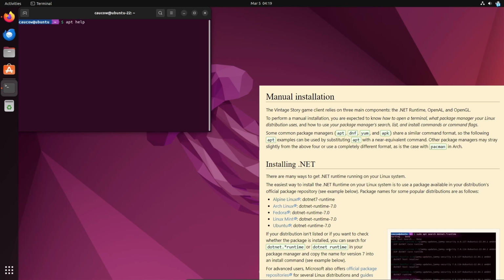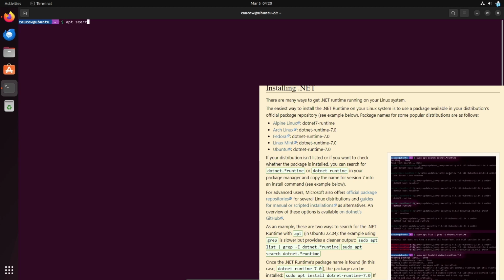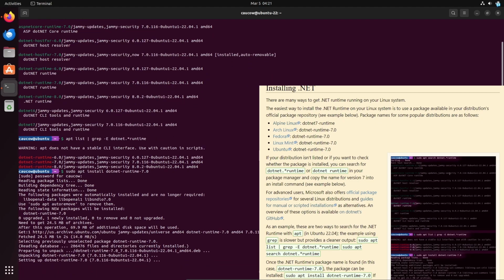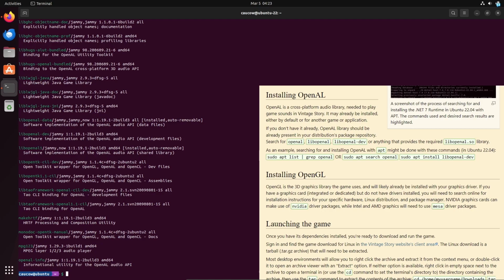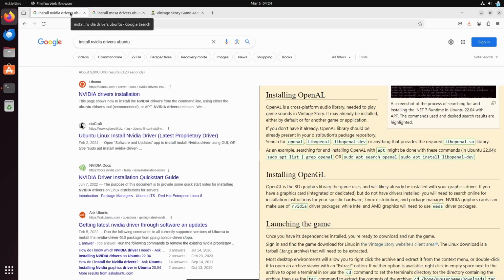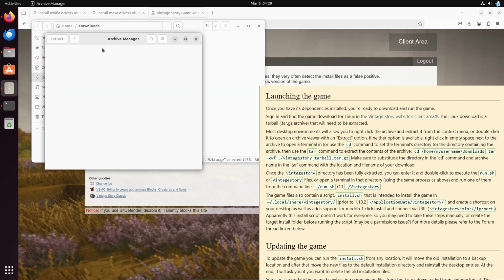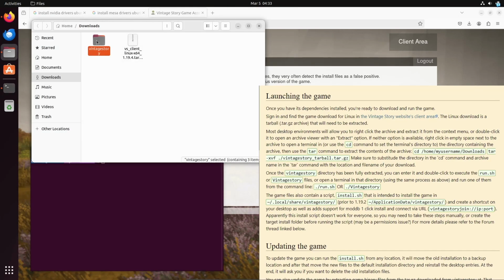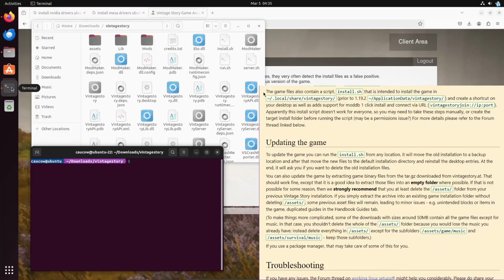Walkthrough: Install Vintage Story on Linux (1.18.0+)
A short demo of installing Vintage Story on a Linux machine or VM. You must know how to open a terminal, what package manager your distribution uses, and how to use your package manager's "search", "list", and "install" commands.